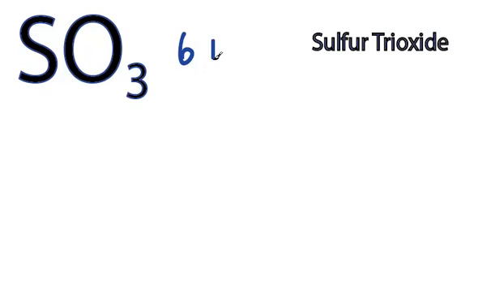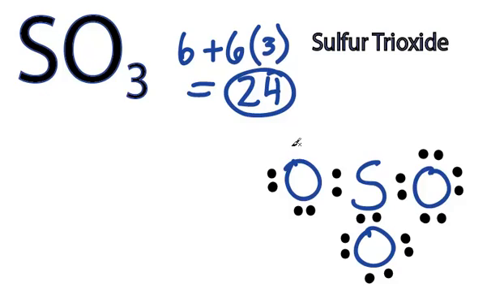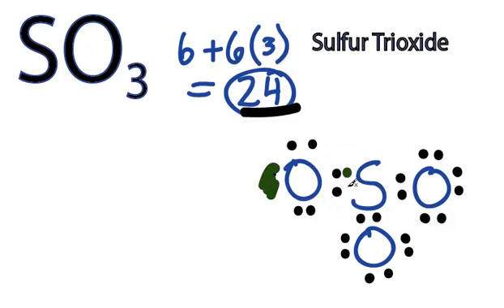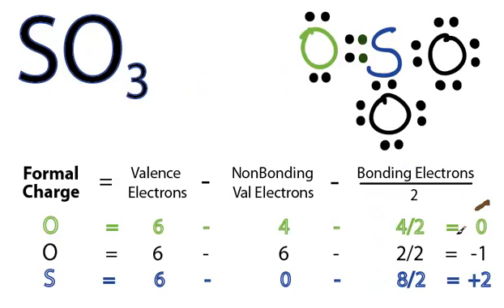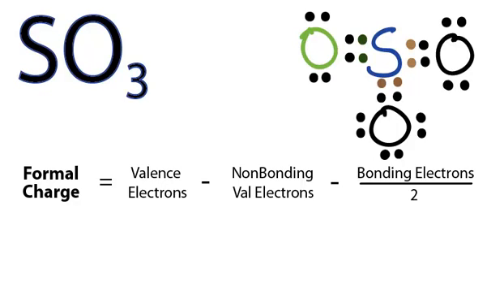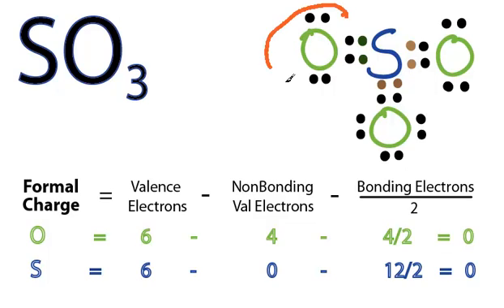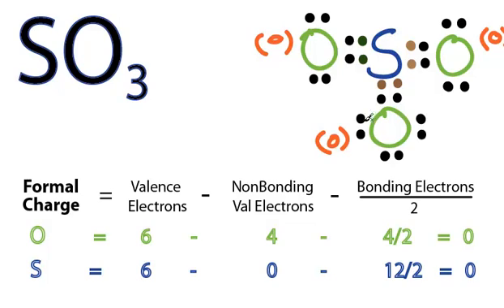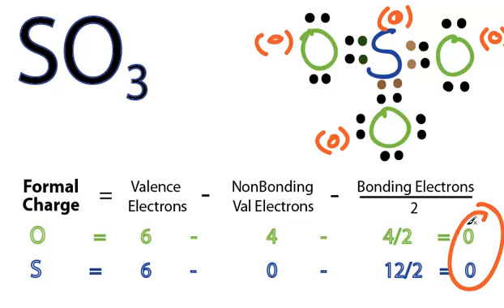SO3 Lewis Structure - How to Draw the Lewis Structure for SO3 (Sulfur Trioxide)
A step-by-step explanation of how to draw the SO3 Lewis Dot Structure (Sulfur trioxide).

For the SO3 structure use the periodic table to find the total number of valence electrons for the SO3 molecule. Once we know how many valence electrons there are in SO3 we can distribute them around the central atom with the goal of filling the outer shells of each atom.

In the Lewis structure of SO3 structure there are a total of 24 valence electrons. SO3 is also called Sulfur trioxide.

Note that SO3 can have an Expanded Octet and have more than eight valence electrons. Because of this there may be several possible Lewis Structures. To arrive at the most favorable Lewis Structure we need to consider formal charges. See how to calculate formal charges

Steps to Write Lewis Structure for compounds like SO3
1. Find the total valence electrons for the SO3 molecule.
2. Put the least electronegative atom in the center. Note: Hydrogen (H) always goes outside.
3. Put two electrons between atoms to form a chemical bond.
4. Complete octets on outside atoms.
5. If central atom does not have an octet, move electrons from outer atoms to form double or triple bonds.

Lewis Structures are important to learn because they help us understand how atoms and electrons are arranged in a molecule, such as Sulfur trioxide. This can help us determine the molecular geometry, how the molecule might react with other molecules, and some of the physical properties of the molecule (like boiling point and surface tension).